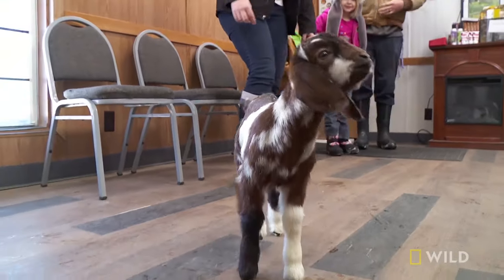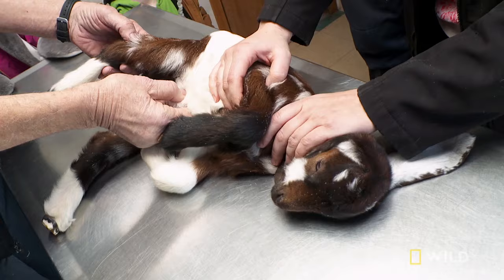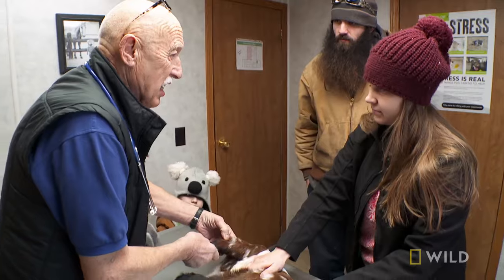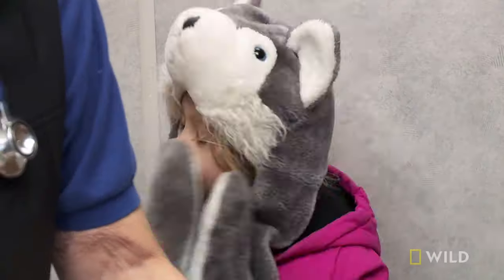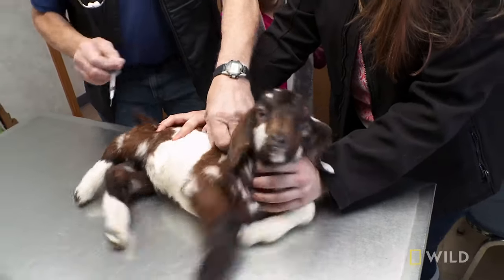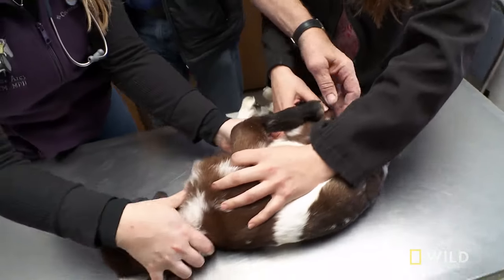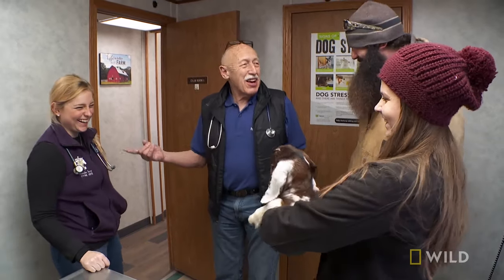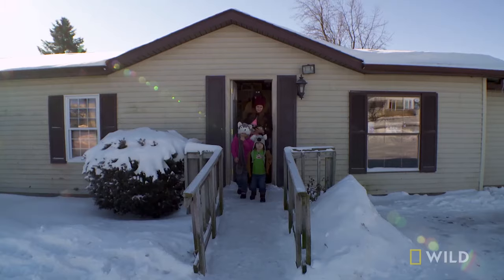Helping a Baby Goat's Infection | The Incredible Dr. Pol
Domino the goat is having pain in his back leg. Dr. Pol takes a look at the issue.